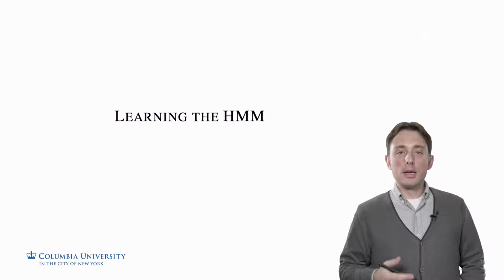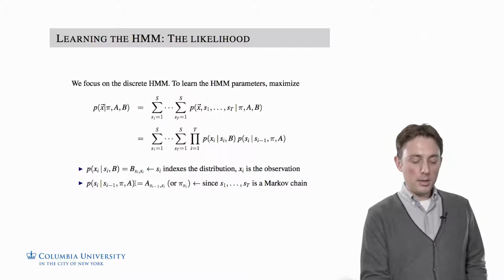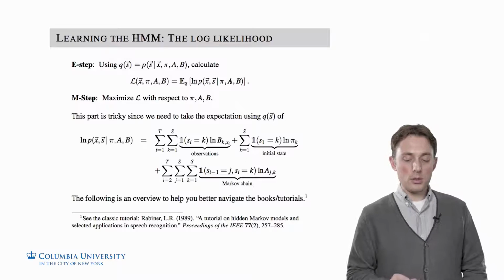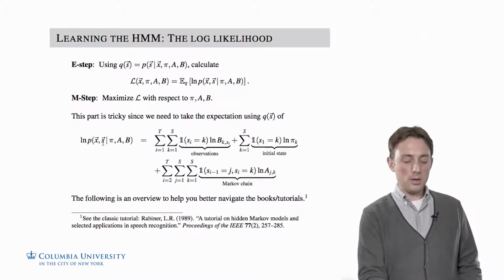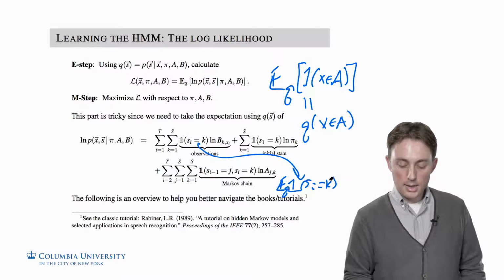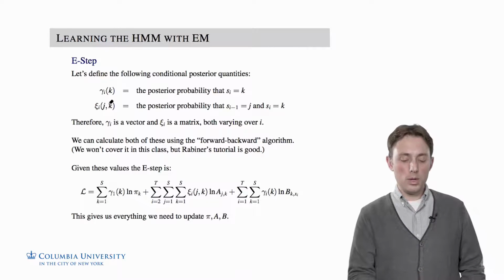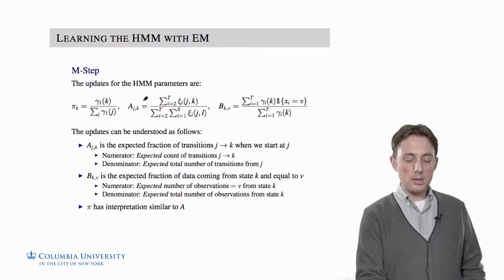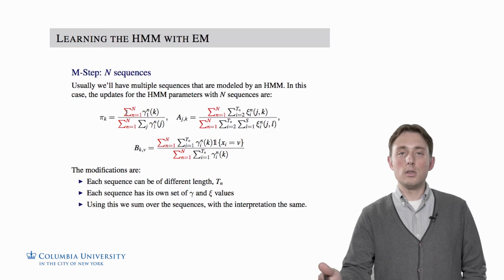COLMLXXX2016-V011300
MM_ML_Course2_21 Hidden Markov Models 3.mp4